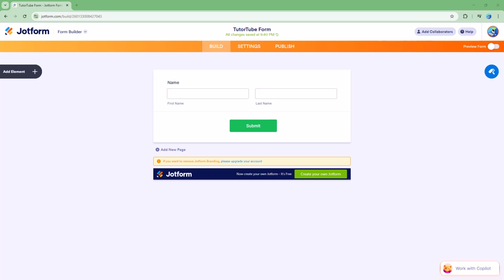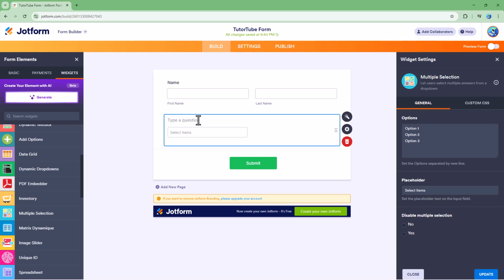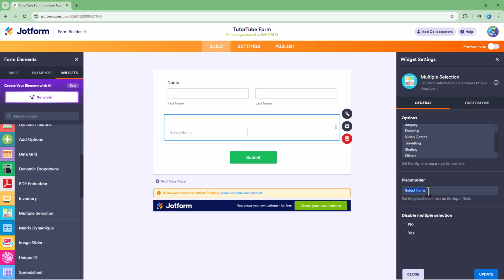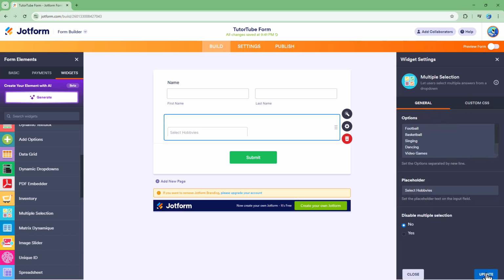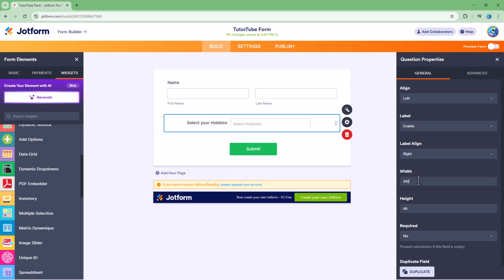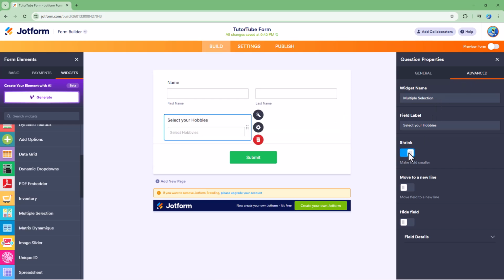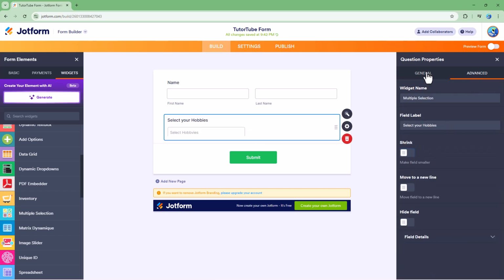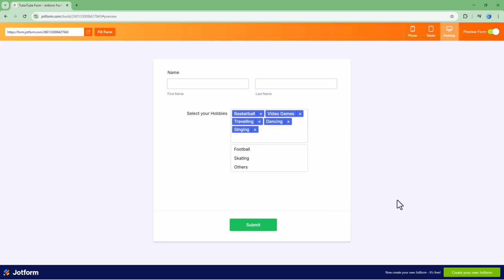Jotform - Lesson 57 - Multi Selection Widget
In this tutorial, we’ll explore Jotform Multi Selection Widget the leading online form builder.